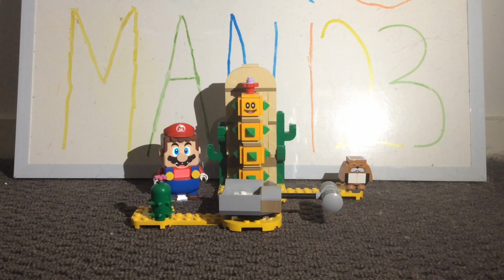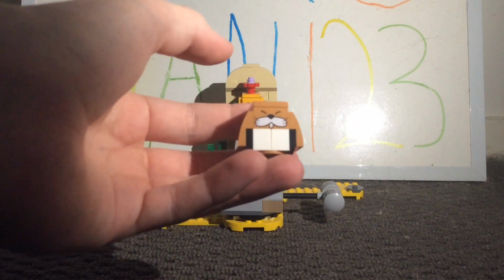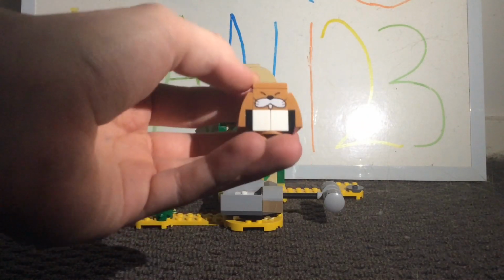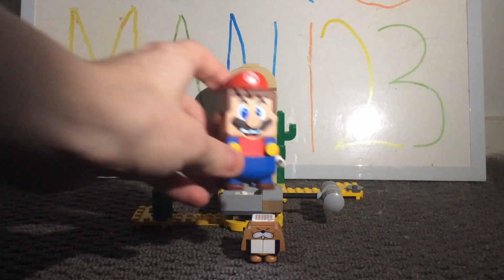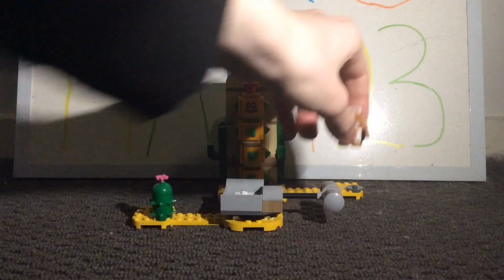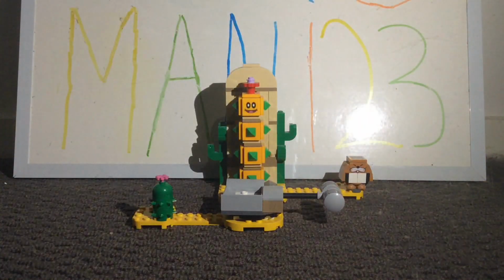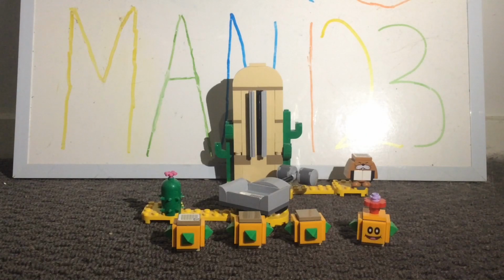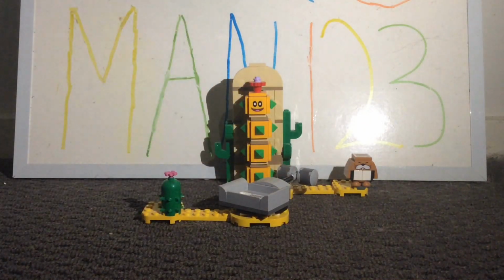Reviewing Lego Super Mario Desert Pokey Set 71363